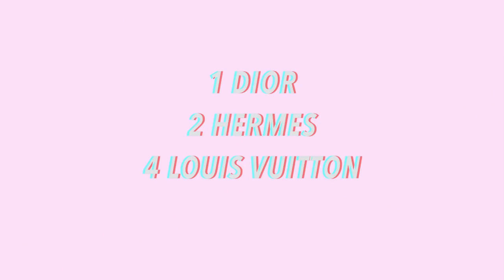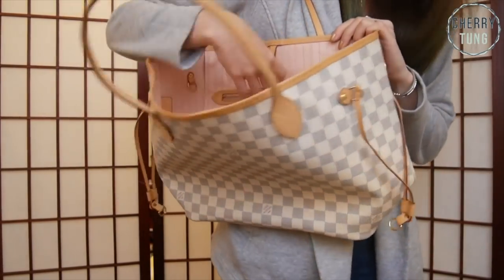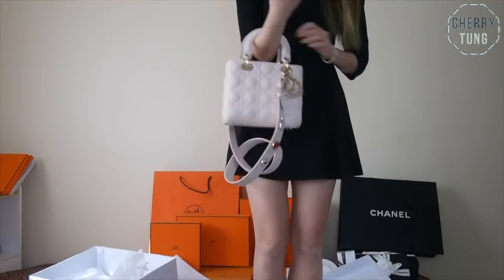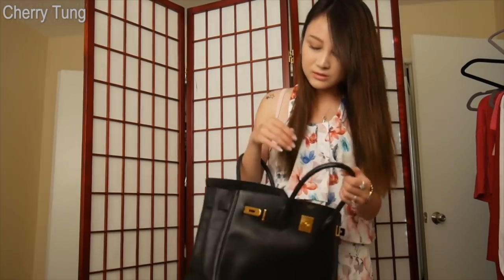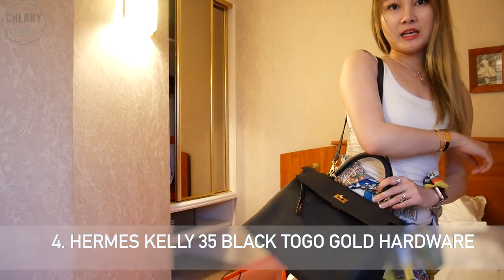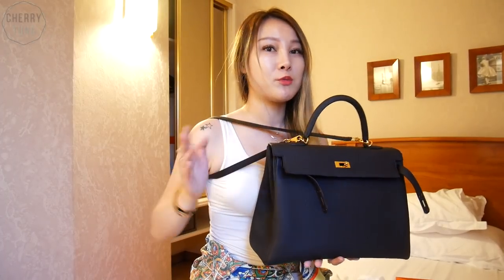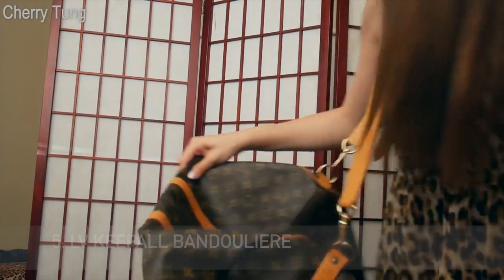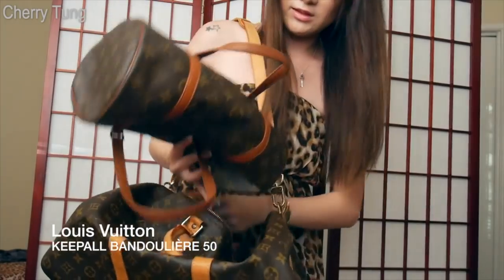7 DESIGNER BAGS I SOLD AND WHY | 1 DIOR 2 HERMES 3 LV // Cherry Tung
Do you want to retire early?

🤍 More income opportunities:
Chase $200: